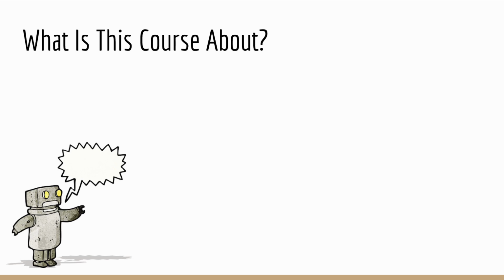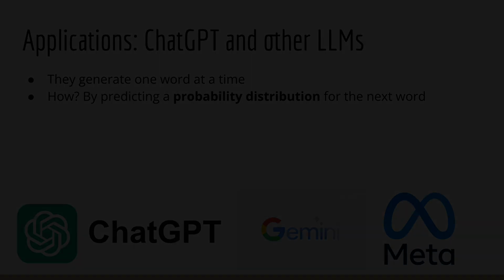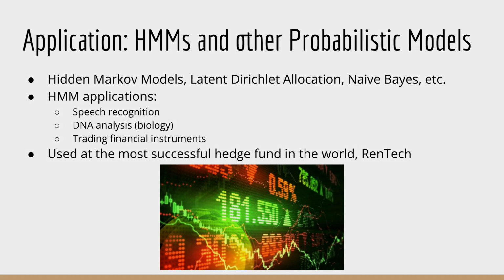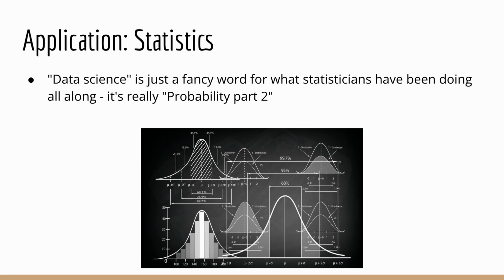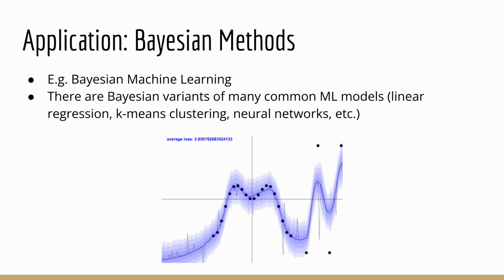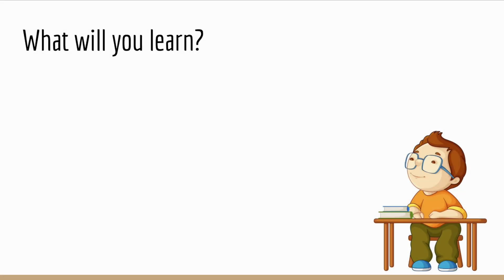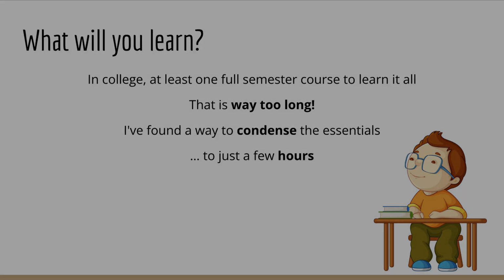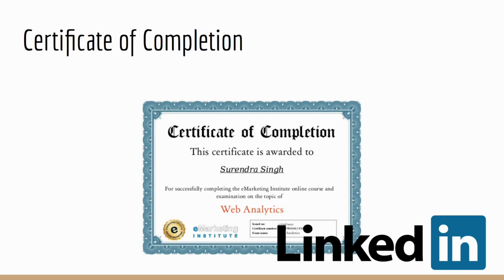Math 0-1: Probability for Data Science & Machine Learning Intro